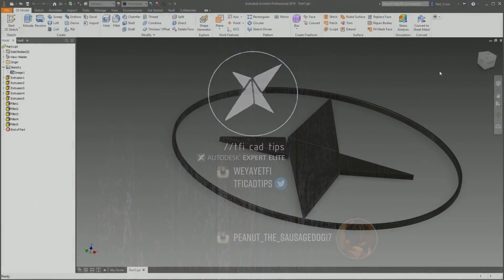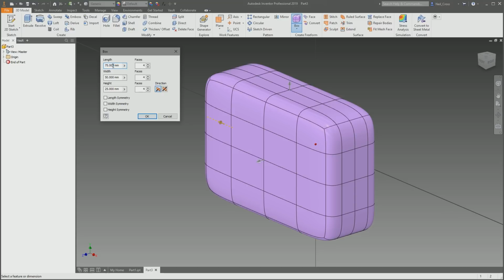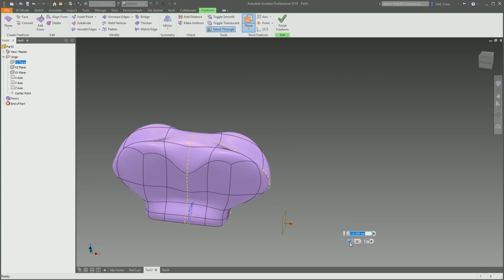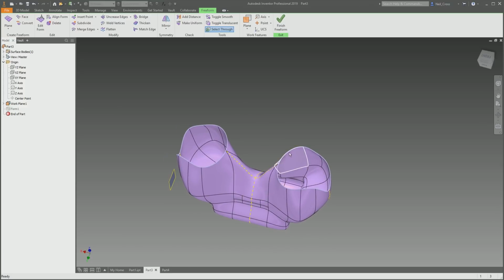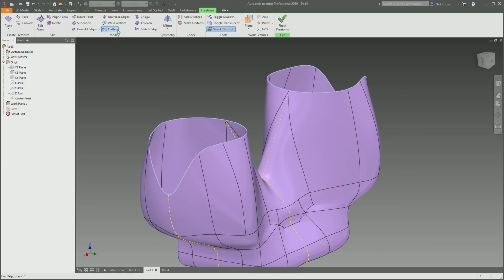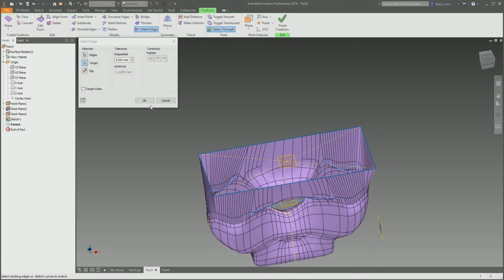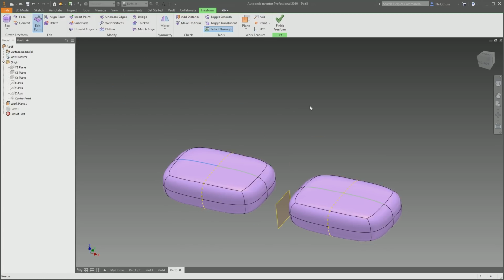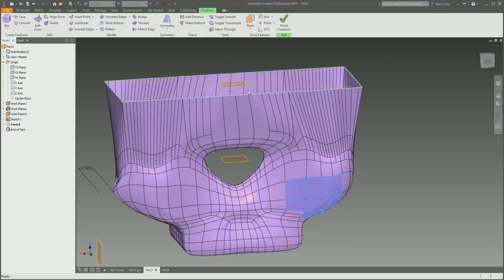AUTODESK INVENTOR EVERY BUTTON EXPLAINED! Part - 3D Model - Create Freeform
Part of playlist series which will eventually give a quick demo of what all the functions are in Autodesk Inventor, covering every button on all ribbon bars.  Go to the playlist to check the current status.

Time Stamps:

Blergh - time stamps when I've got time to go through and note them all